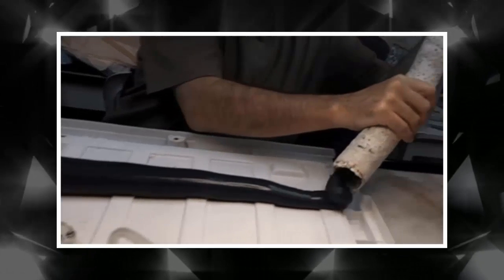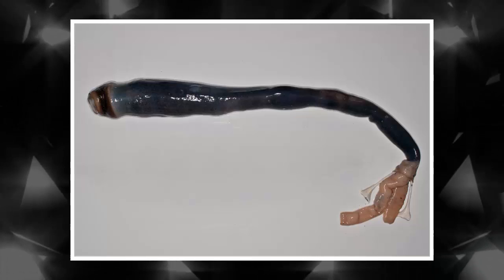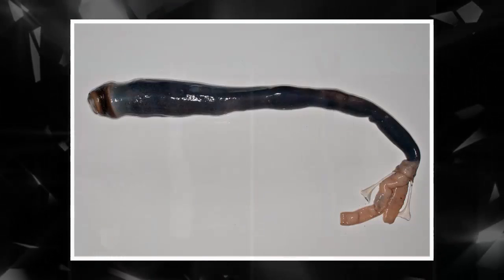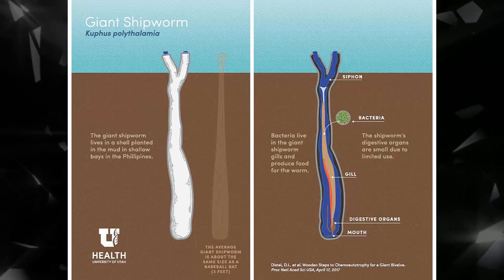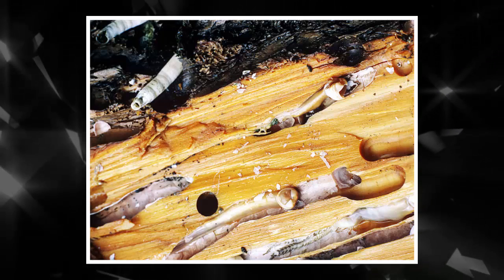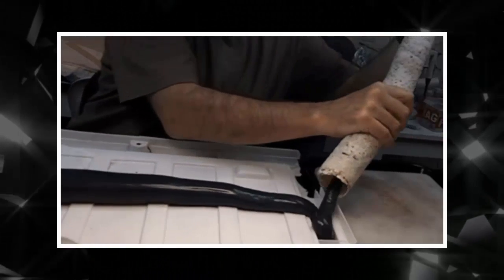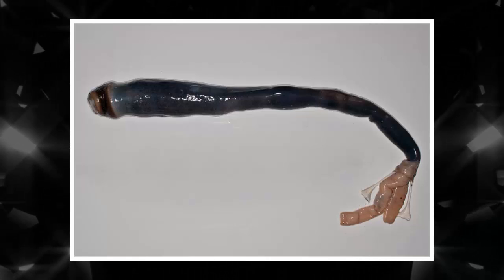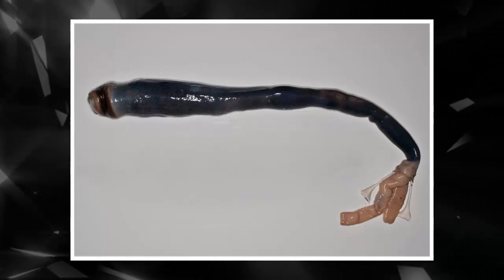The Mystery of the 5 Foot Long Shipworm Just Got Stinkier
How, though, could the giant shipworm so radically depart from its wood-eating cousins? A clue could be the giant mussels that call deep-sea vents home. In 2000, Distel discovered that a tiny variety of mussel—no bigger than a sesame seed—lives on the hydrogen sulfide that rotting wood produces, breaking down the compound with the help of symbiont bacteria. Long ago, a mussel like this may have sunk down to the hydrothermal vents, to find a bounty of hydrogen sulfide, growing enormous in the process.

Maybe the giant shipworm evolved in much the same manner. “If an ancient shipworm acquired sulfur-oxidizing symbionts, then they would have an environment, that contained both their typical diet of wood and hydrogen sulfide,” says Distel. “So, it acted as an evolutionary stepping stone, allowing them to make that transition from eating wood to living on hydrogen sulfide.”

And so a massive mollusk mystery suddenly becomes clear. And a little bit stinkier, I suppose.